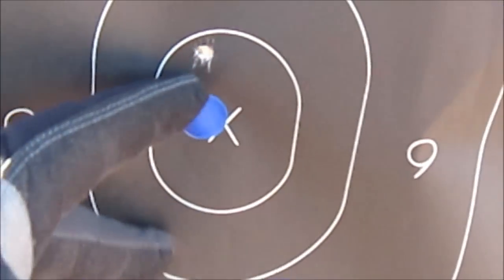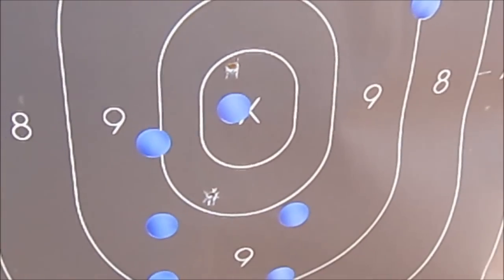TT-33 Tokerev shooting 30 Mauser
Comparing 7.62 x 25 to 7.63 x 25 out of my TT-33. Unforunately the 30 mauser (7.63x25) was too old and the primers didn't have that much pop left in them.   I think the surplus 7.62x25 is to fast for the gun and hoped I could slow it down a bit.  Unforunately I didn't have good ammo for the test.